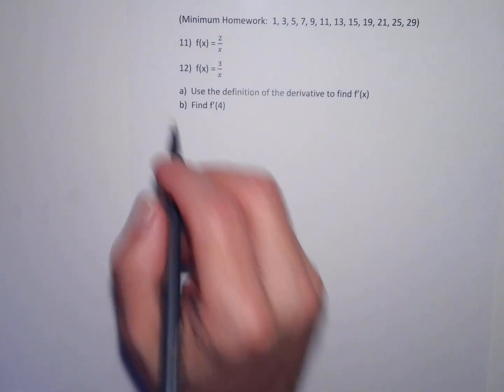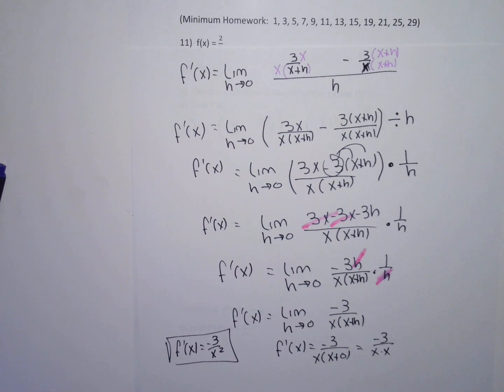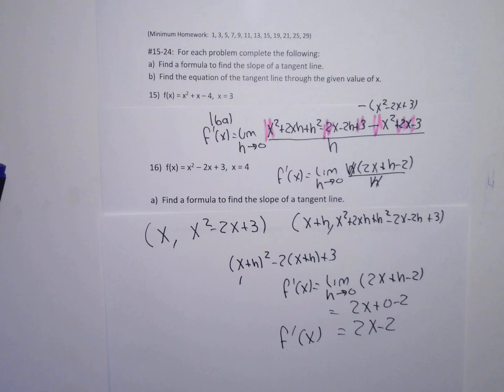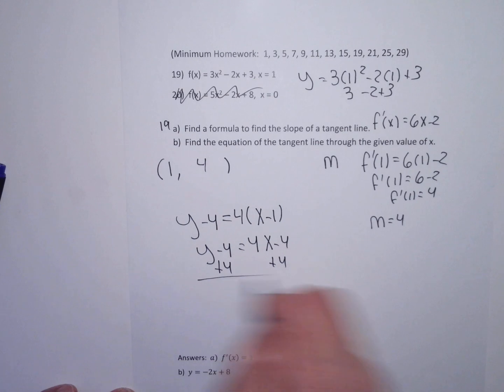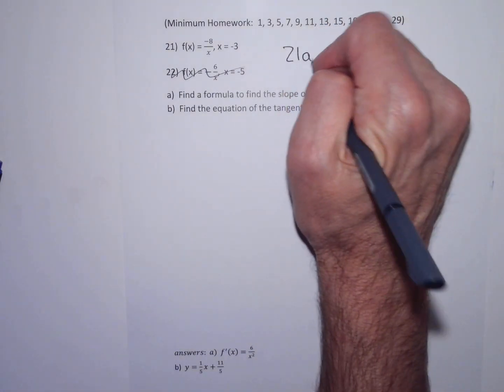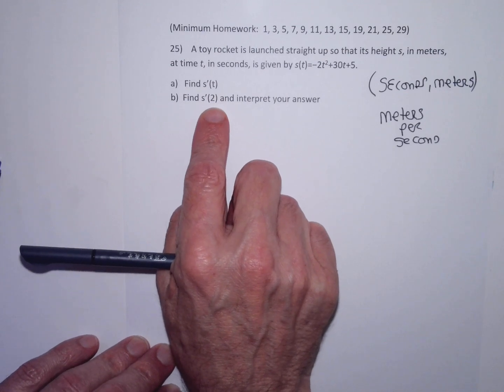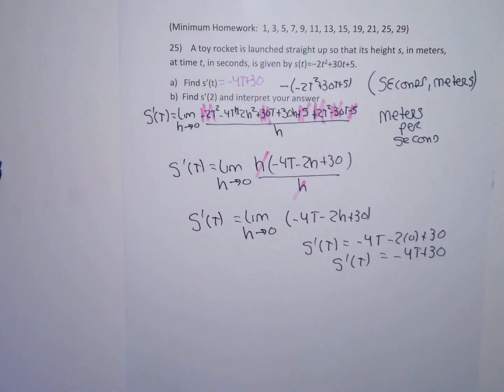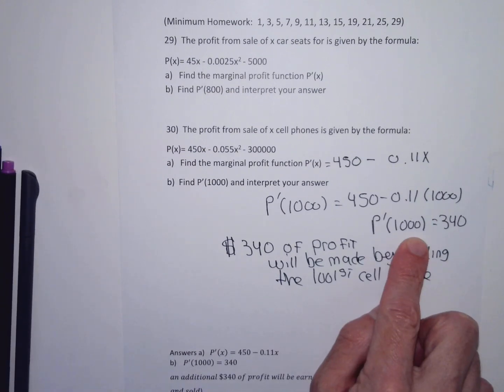Section 1.5 part 3 of 3